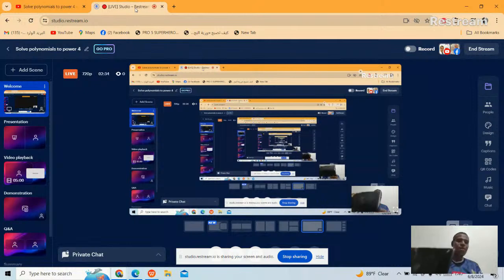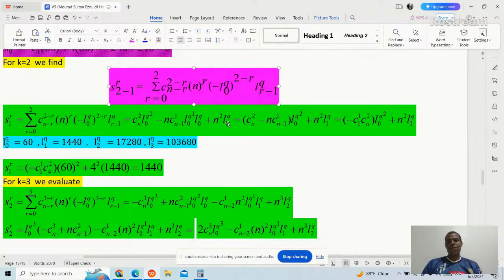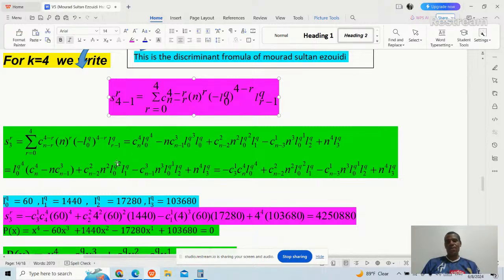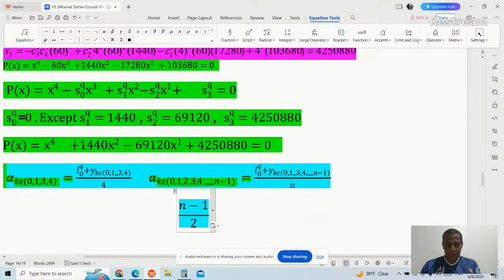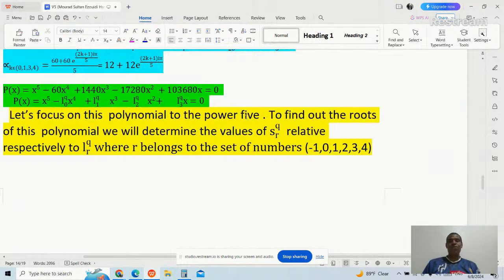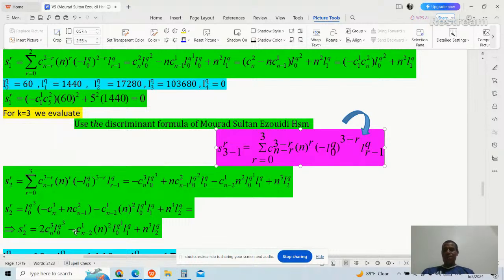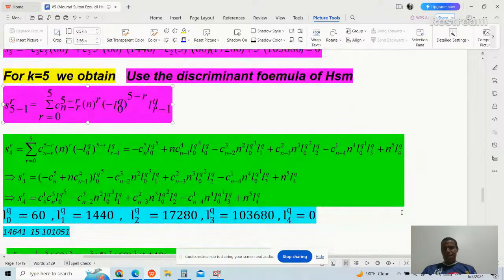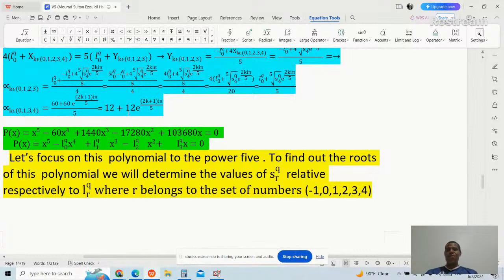Solve polynomials to power 4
Use the discriminant fromula of Mourad Sultan Ezouidi to figure out all the roots of a given polynomials